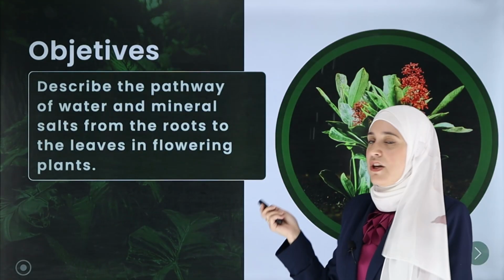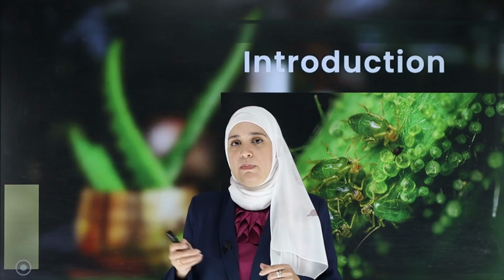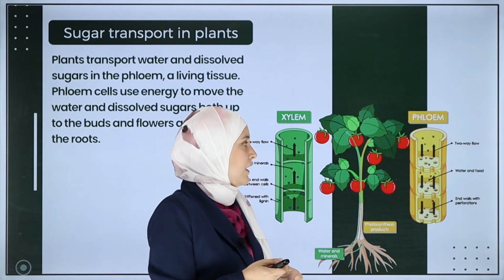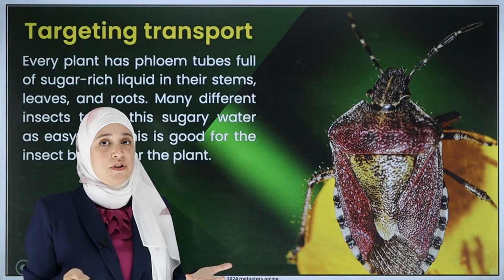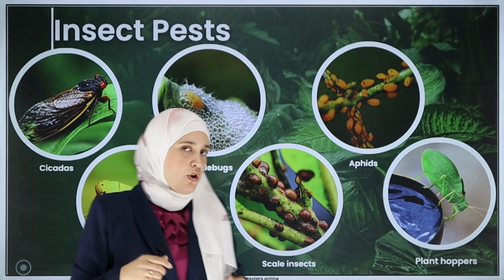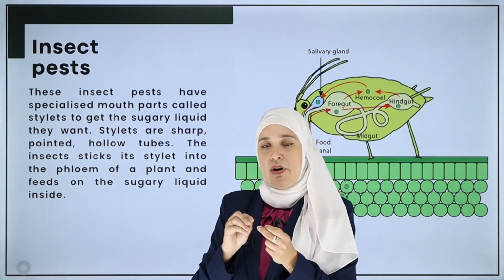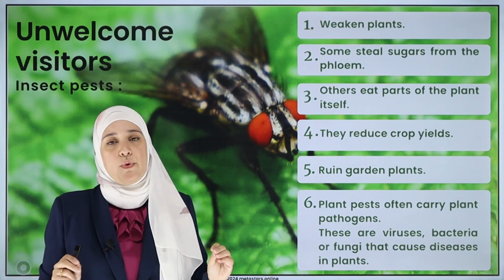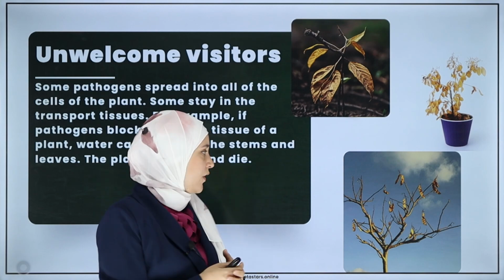Understanding Xylem, Phloem, and Plant Pests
🌿 Dive into the fascinating world of plants as we explore the vital roles of xylem and phloem in plant health and growth!

Teacher: Nisreen Al Munayer

 In this video, we'll break down:

Xylem: Discover how this tissue transports water and nutrients from the roots to the leaves, keeping plants hydrated and nourished.
Phloem: Learn how phloem distributes the sugars produced during photosynthesis, fueling plant development and energy needs.
Plant Pests: Understand the impact of pests on xylem and phloem, including common pests, their effects on plants, and effective management strategies.
Whether you're a student, gardener, or nature enthusiast, this video will equip you with essential knowledge about plant biology and pest management.